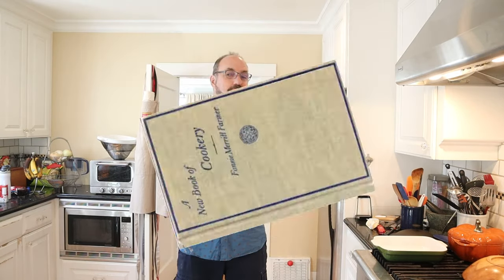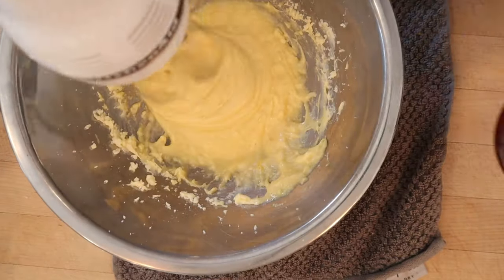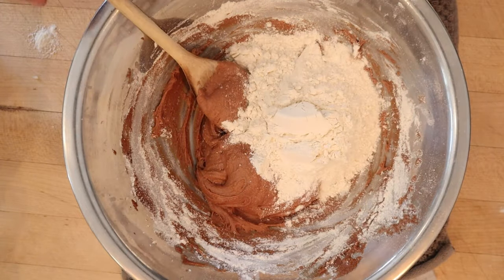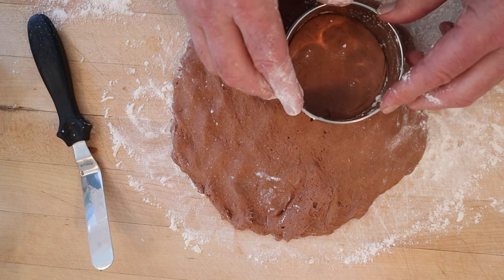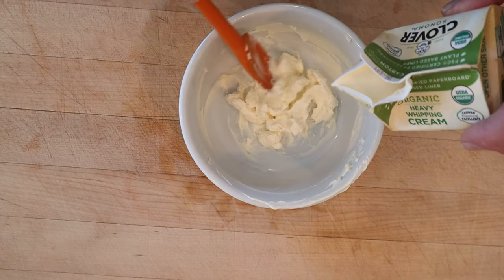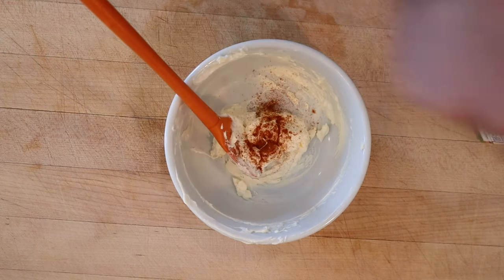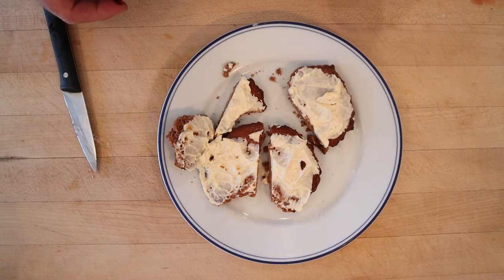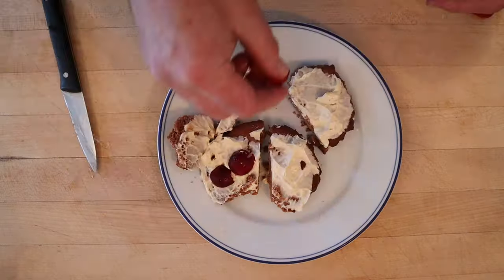Rochester Chocolate Sandwich (1921) on Sandwiches of History⁣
I guess I should’ve taken this, the Watermelon Sandwich, the Sandwiches of Chicken Halibut, found a couple of other recipes and done a themed “unconventional sandwich week.” But, hindsight is 20/20 so here we are. From A New Book of Cookery of 1921, we’re making the Rochester Chocolate Sandwich. But don’t let the name fool you, the chocolate isn’t the filling. Also, I couldn’t find a reason why it was named for Rochester. Maybe they had a robust chocolate industry? Maybe it was just where the “sandwich” was created? Who knows ¯\_(ツ)_/¯